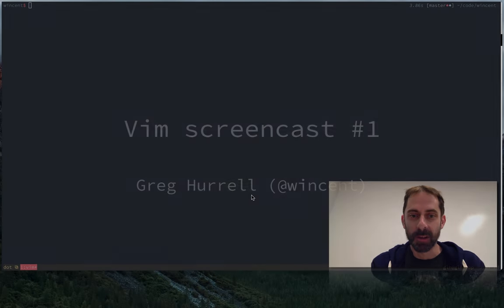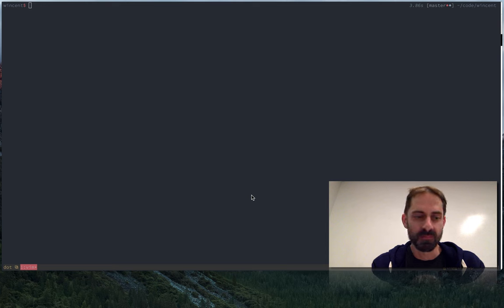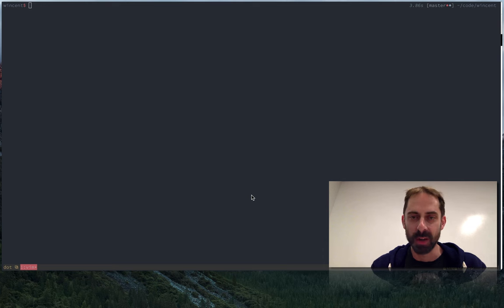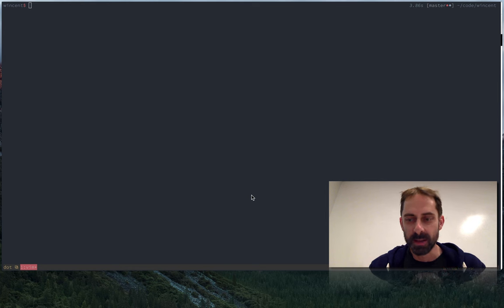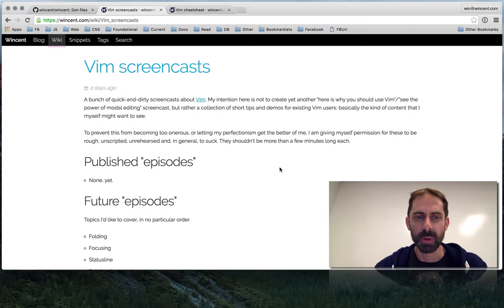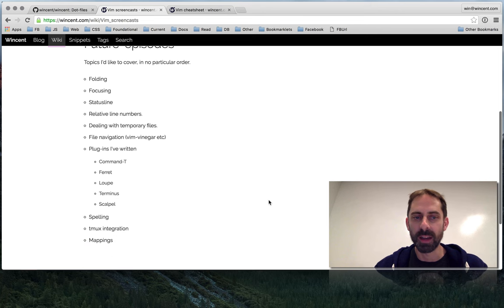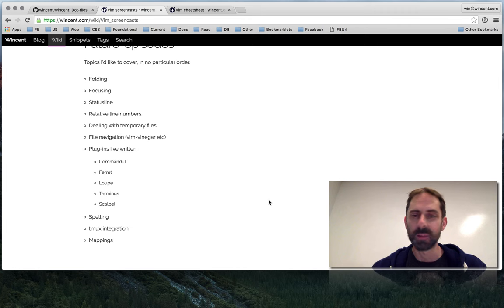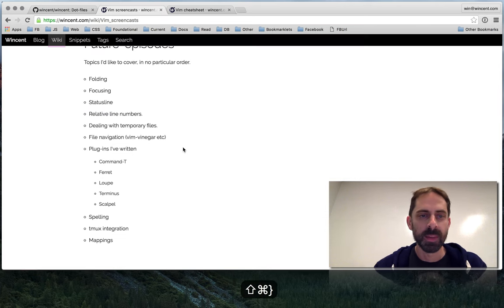Vim screencast #1: Intro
Intro to my quick-and-dirty Vim screencast series.